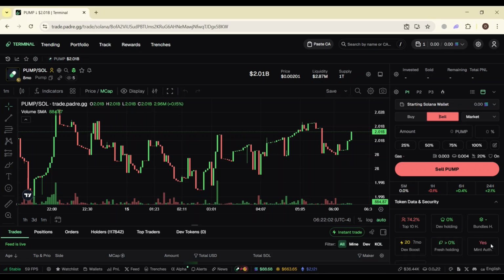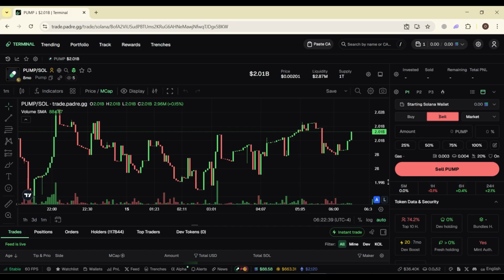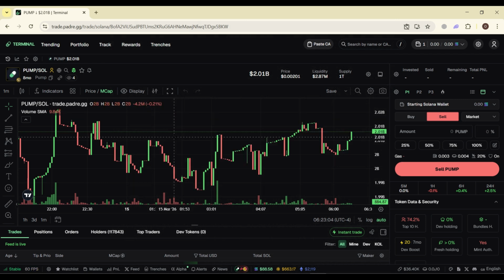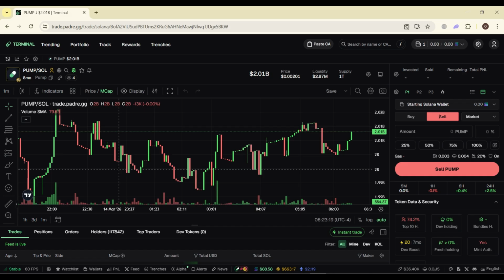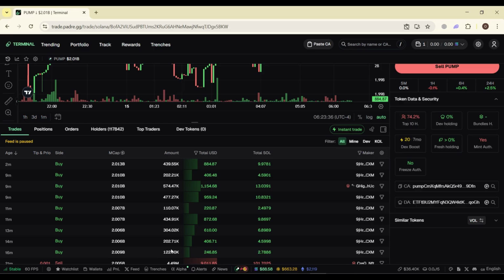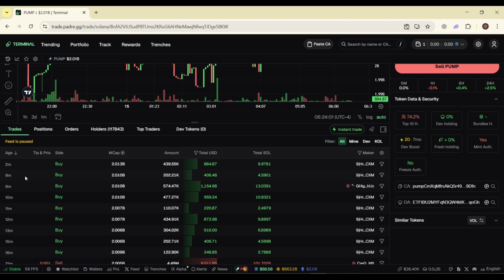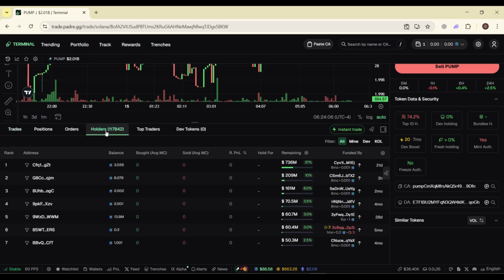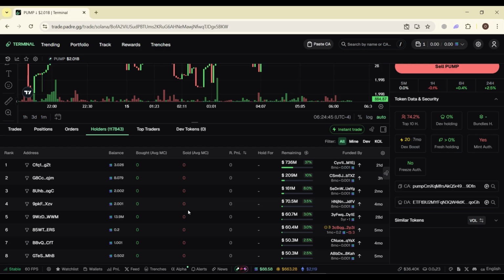Mastering the Terminal Dashboard: Reading On-Chain Data Visually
In this video, we cover Mastering the Terminal Dashboard and how to read on-chain data visually to improve your Solana trading decisions. Understanding on-chain metrics is essential for traders who want to identify strong tokens, monitor liquidity, and track real-time trading activity in the fast-moving Solana ecosystem.

This tutorial walks you through the Terminal dashboard interface, explaining how to interpret important on-chain indicators such as liquidity, volume, holder activity, and price movements. By learning how to read these visual data points, traders can make faster and more informed trading decisions, especially when trading memecoins and newly launched Solana tokens.